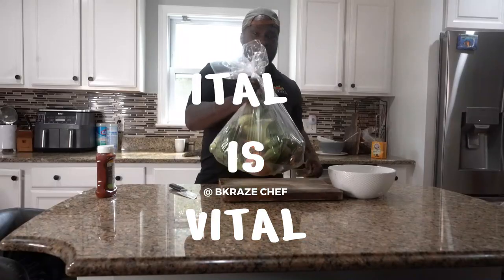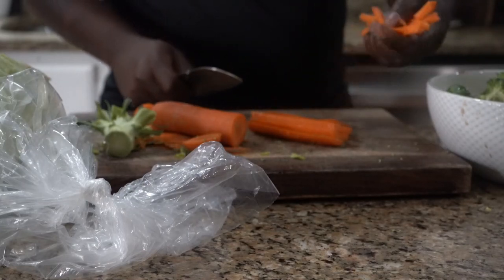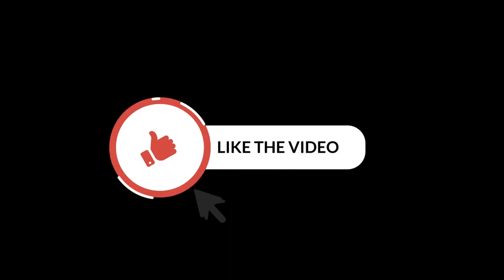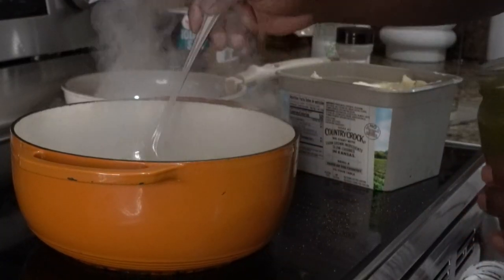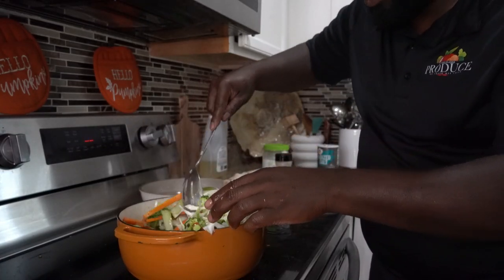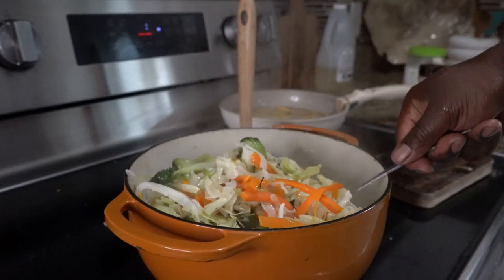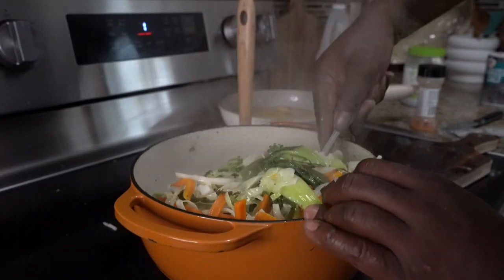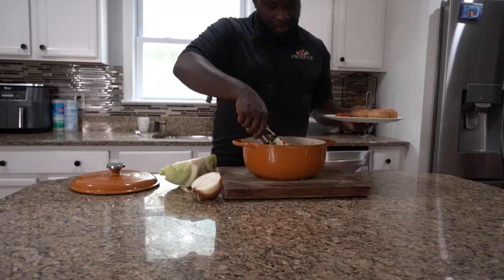Ital Stew Recipe - A Must-try!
JAMAICAN ITAL STEW / VEGETARIAN DISH ! VEGAN DISH